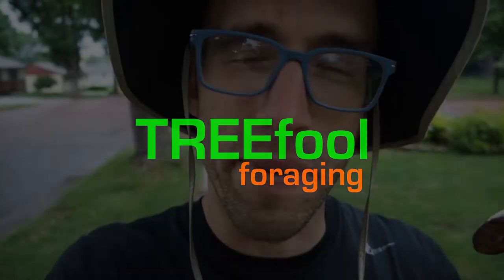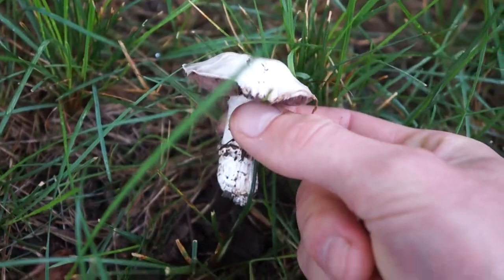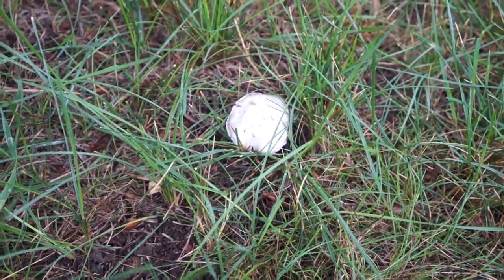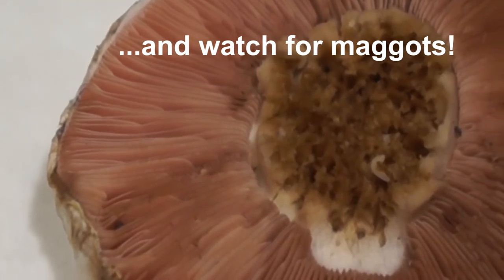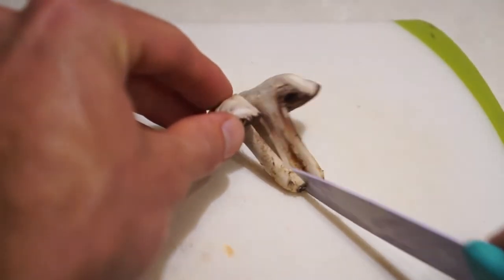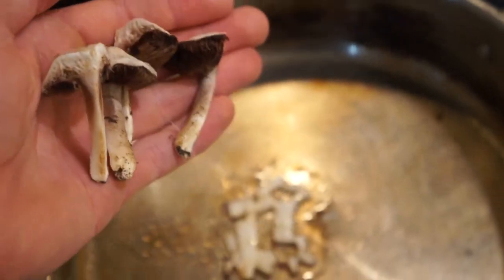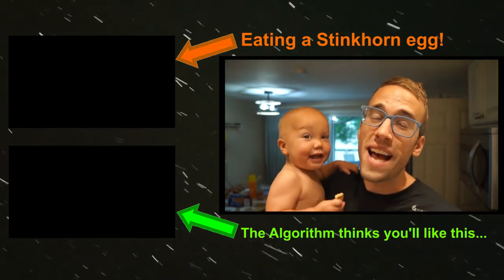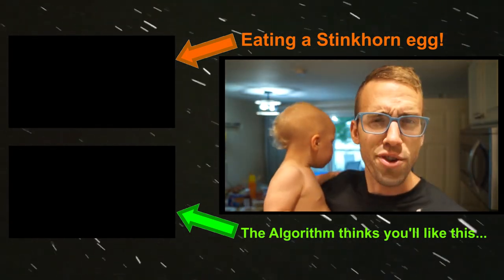Meadow Mushroom - Identify & Eat Agaricus Bitorquis ::: South Dakota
Agaricus Bitorquis, AKA "Meadow Mushroom", is a choice edible that tastes even better than your grocery stores button mushrooms. If you want to browse my South Dakota mushroom guide

More Mushroom Vids from TREEfool

00:00 Identify
00:32 Warning!
00:47 Cooking
01:02 Eating